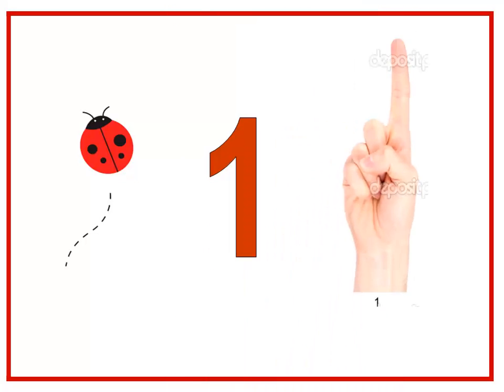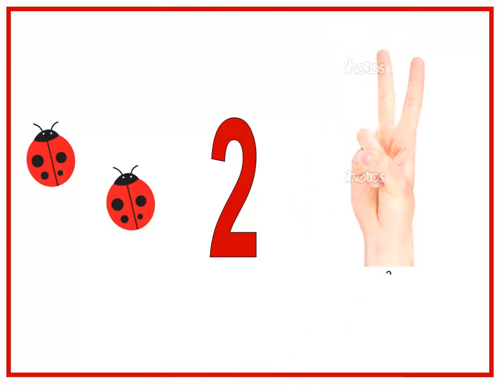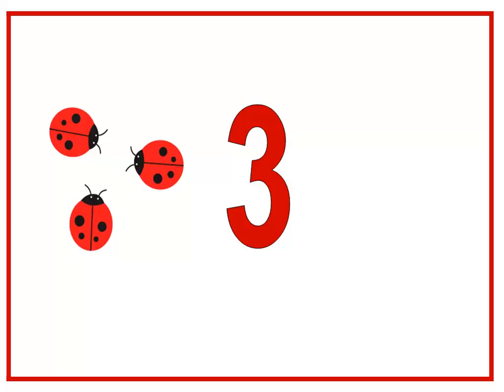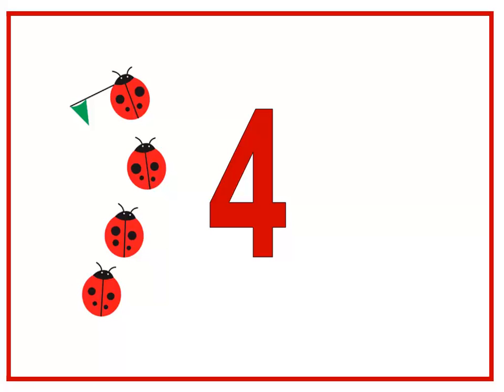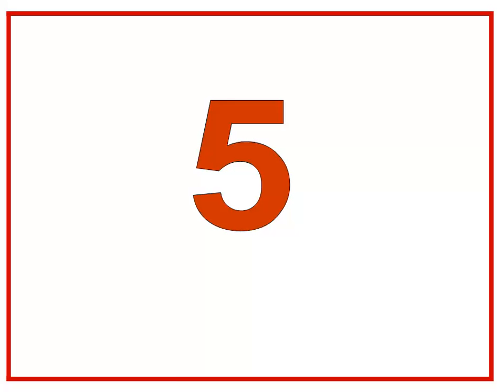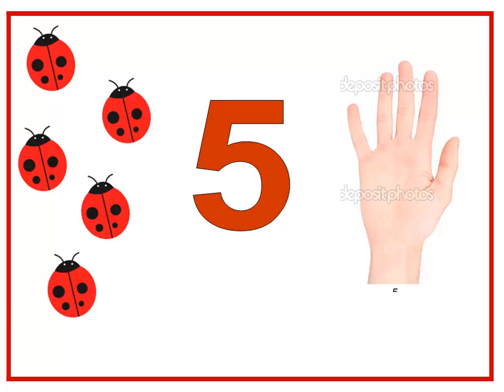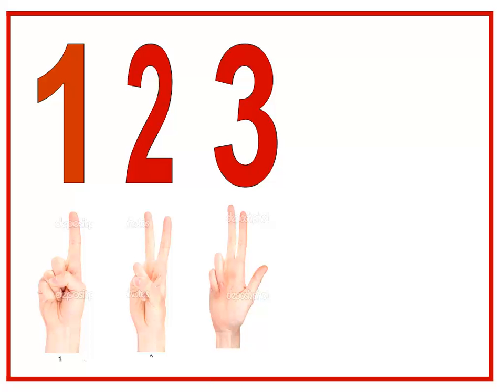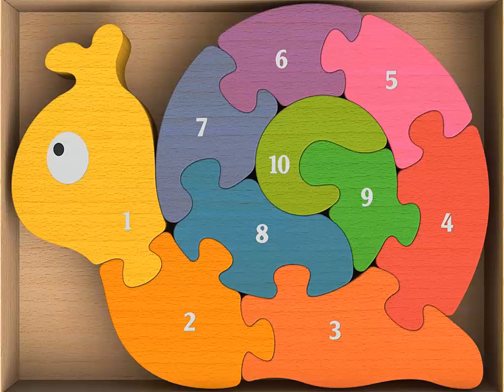Math Baby Class numbers part 1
Math
Baby Class